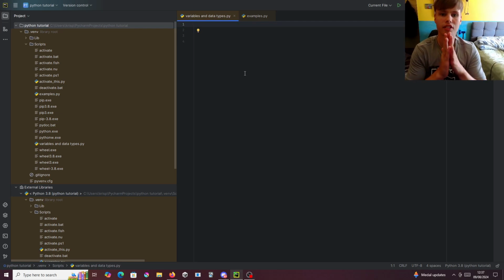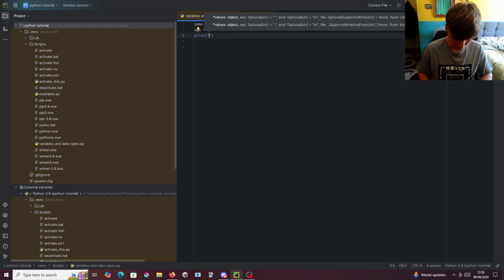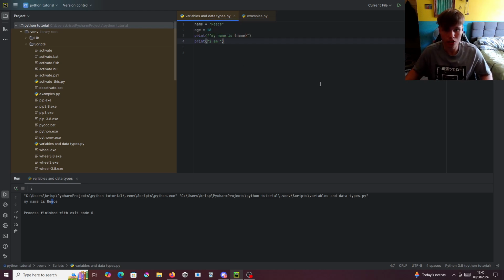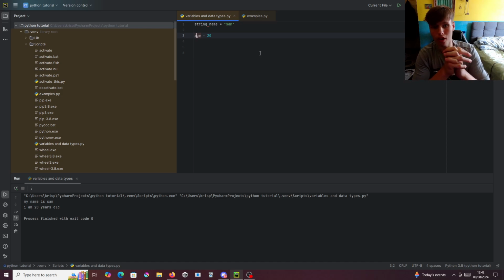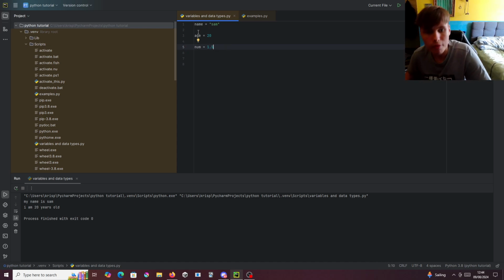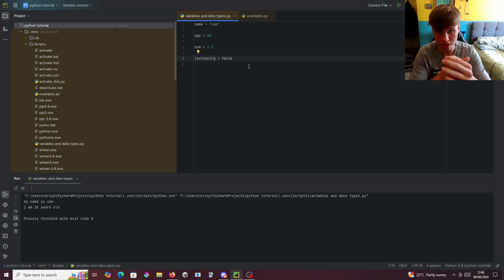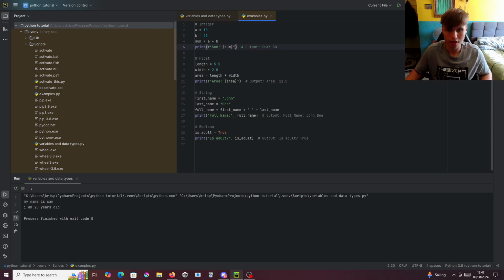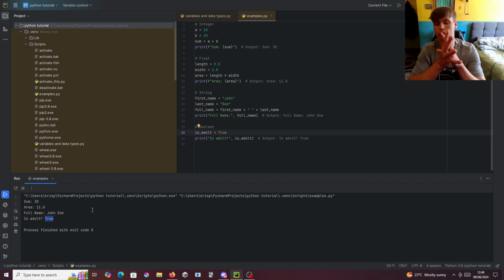Python Tutorial 2: Variables and Data Inputs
My first tutorial on python. sorry i know im not very good at explaining things yet lol. also i can't use links yet so sorry about not linking my resourses